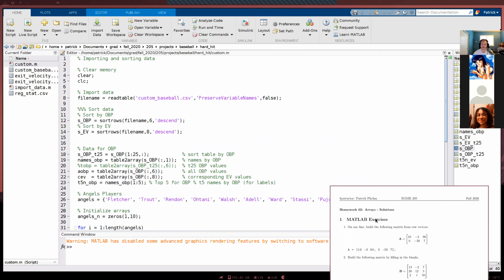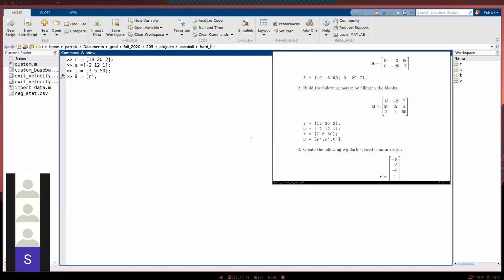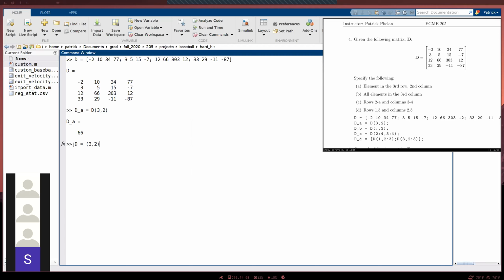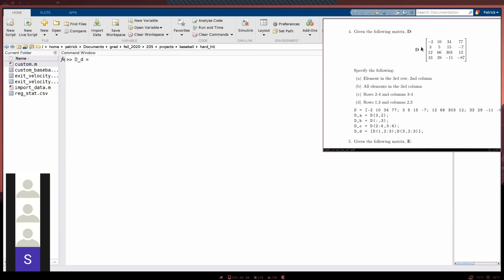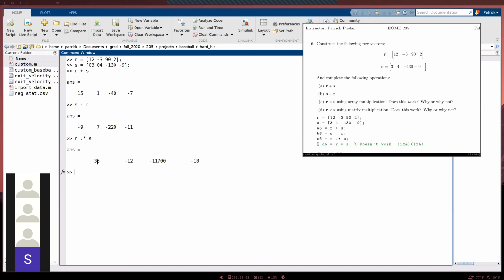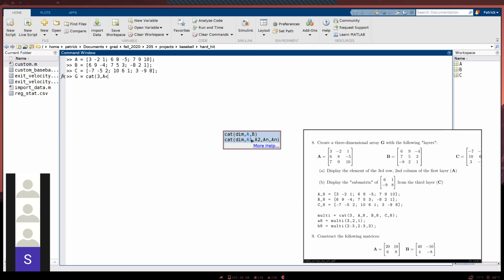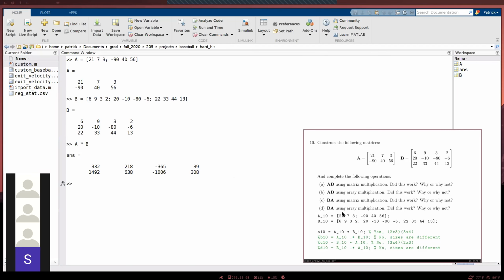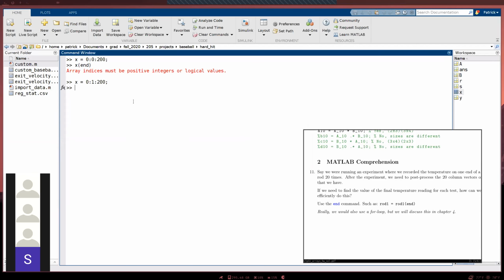EGME 205: S05E02 - Homework 02 Review for Quiz 02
Just reviewing hw 02